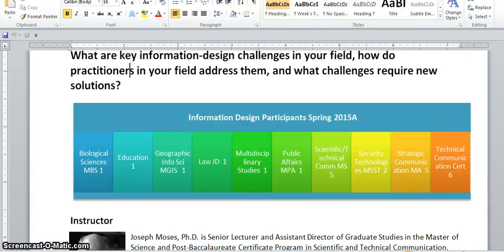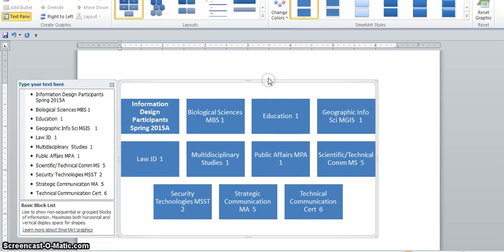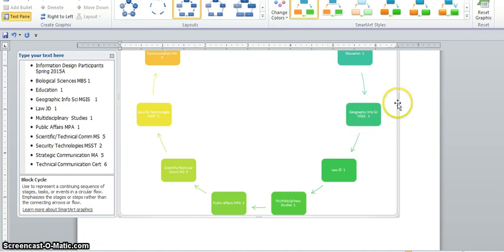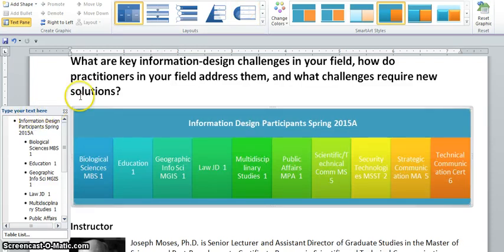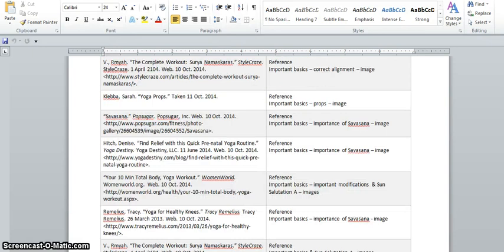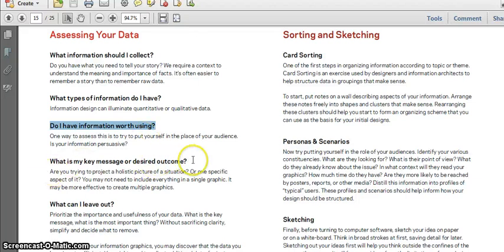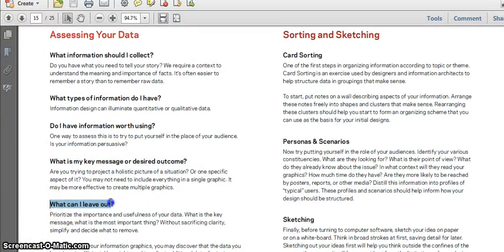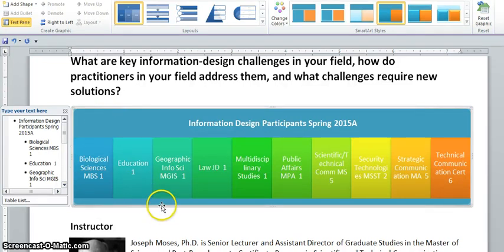IDPP Visualization Project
How to visualize the IDPP using MS SmartArt